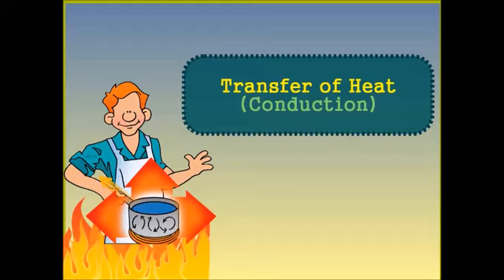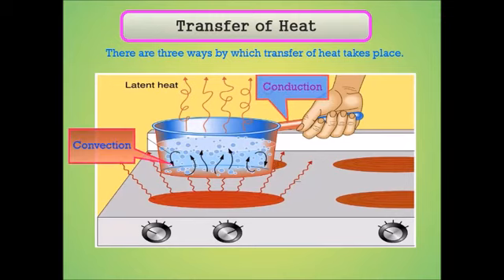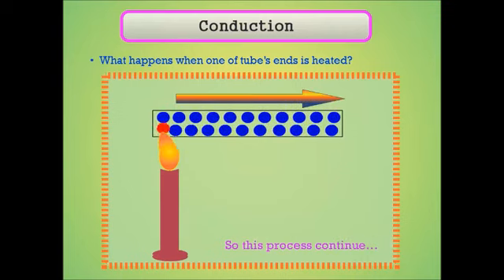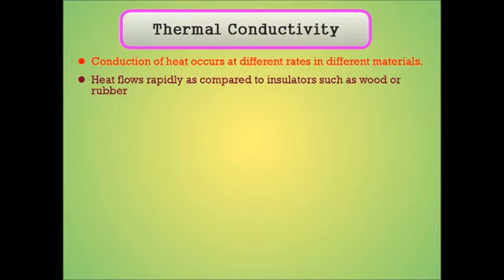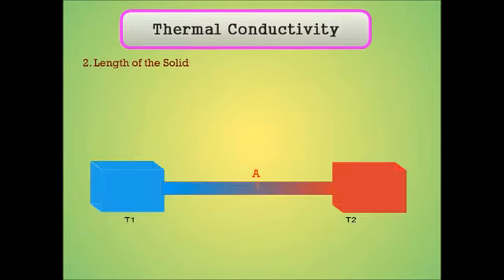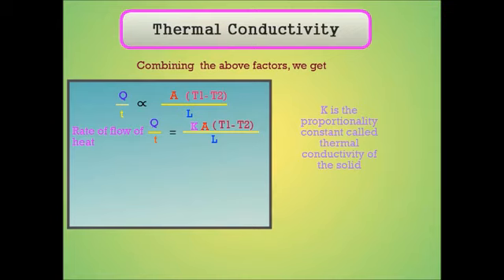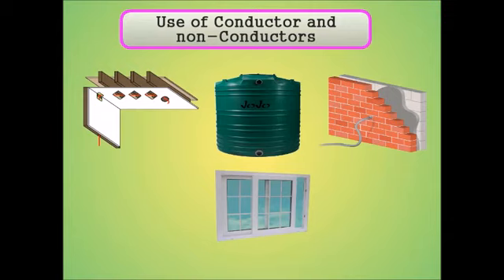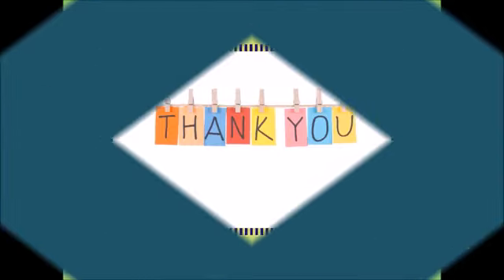Transfer of Heat Conduction in Solids | 9 Class Physics | eLearn K12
Heat can be transferred from one place to another by three methods: conduction in solids, convection of fluids (liquids or gases), and radiation through anything that will allow radiation to pass. The method used to transfer heat is usually the one that is the most efficient. If there is a temperature difference in a system, heat will always move from higher to lower temperatures.
This video focuses only on the most important method which is the transfer of heat via conduction in solids. Conduction occurs when two objects at different temperatures are in contact with each other. Heat flows from the warmer to the cooler object until they are both at the same temperature. Conduction is the movement of heat through a substance by the collision of molecules. At the place where the two object touch, the faster-moving molecules of the warmer object collide with the slower moving molecules of the cooler object. As they collide, the faster molecules give up some of their energy to the slower molecules.

eLearn is the official repository of digitized textbooks of Punjab. Each book has been augmented with Video Lectures, Illustrations, Animations, Simulations and Interactive Assessments. Through this website, you can access 30 Science and Maths textbooks for Grade 4-12 which have been augmented with 13,047 Video Lectures, 592 Simulations, 2100 Audio minutes and 1,830 Animations. eLearn is developed by Punjab Information Technology Board in collaboration with Punjab Curriculum & Textbook Board and the School Education Department.